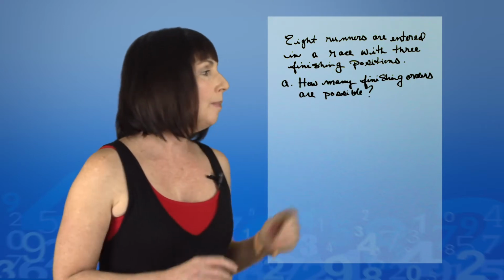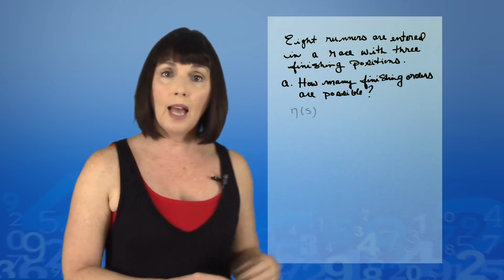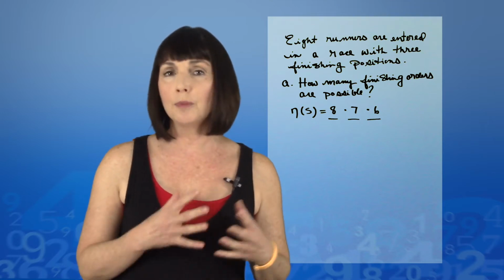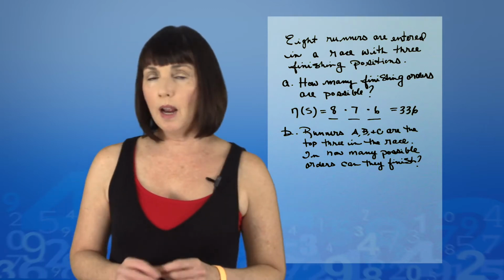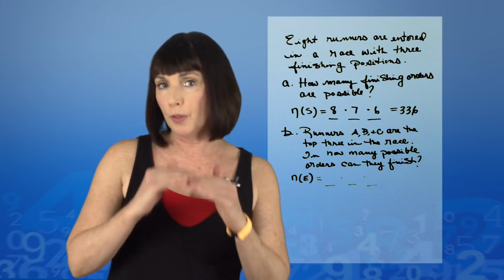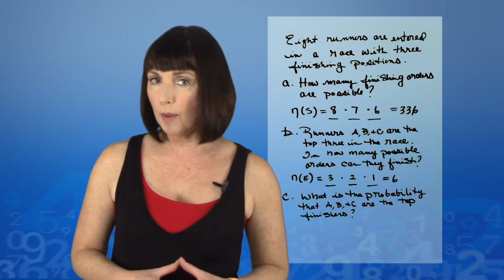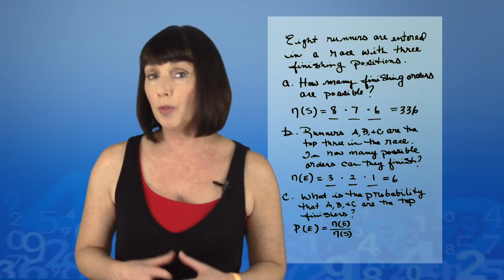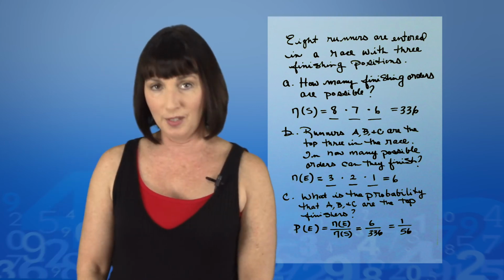Math Bytes Worked Examples: Counting and Probability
See an example of using the Fundamental Counting Rule to determine the number of outcomes in a sample space and the number of ways an event can occur. See how to find the probability of an event.